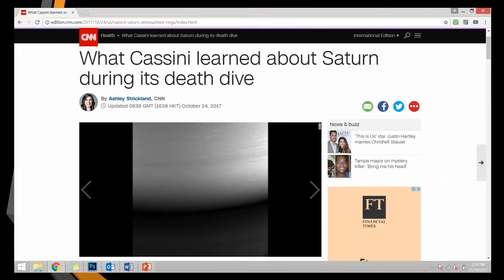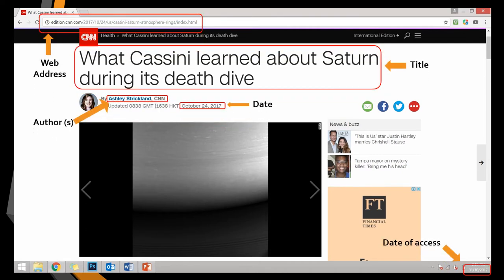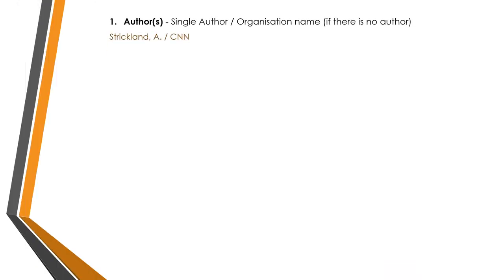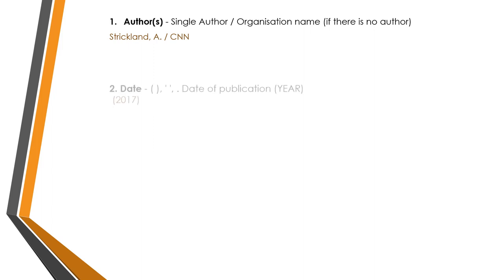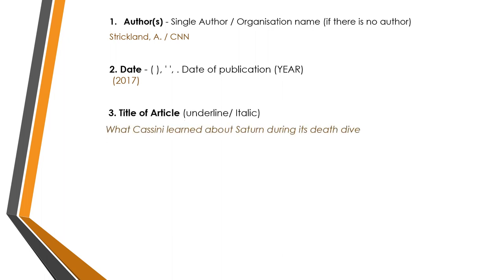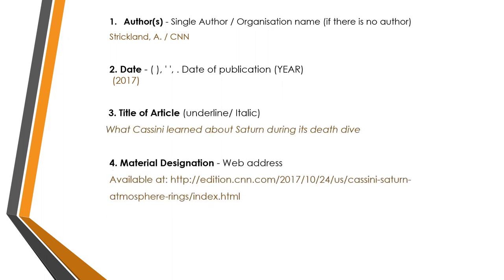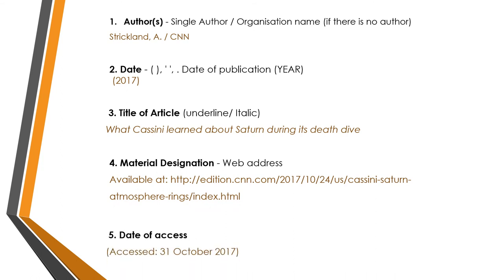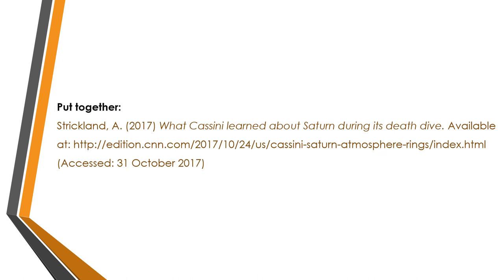Referencing Website (E-resources) - Aventis School of Management